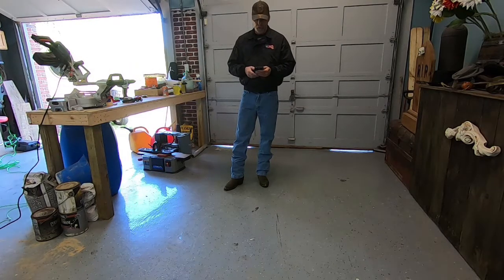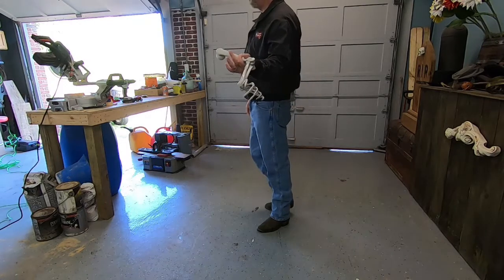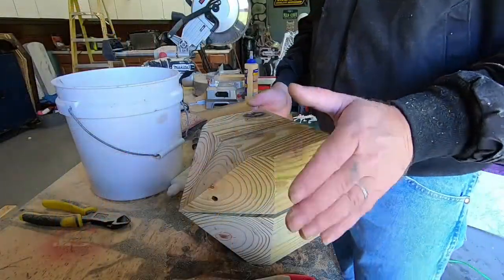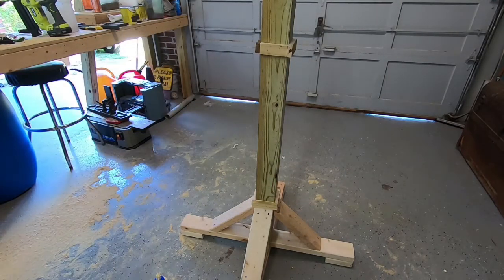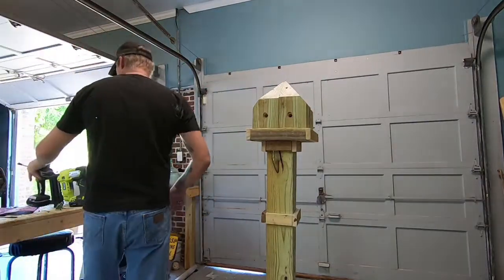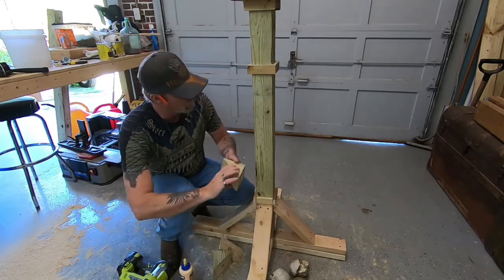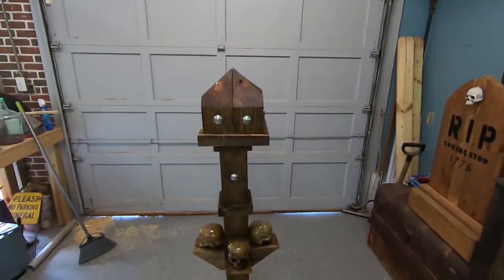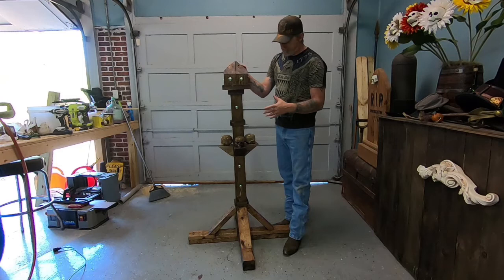JUDAS CRADLE BUILD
Building a Medieval  torture  device called the Spanish Donkey or Judas cradle